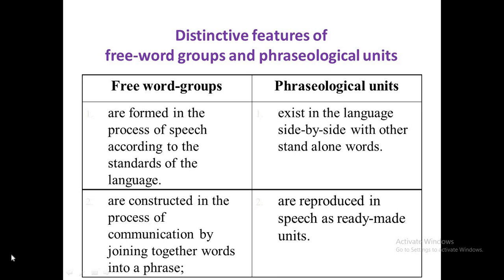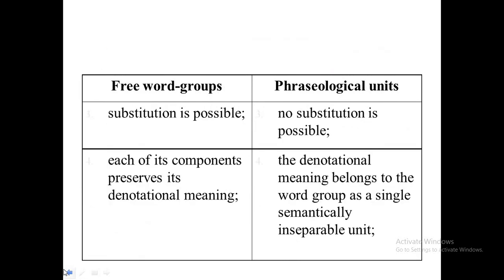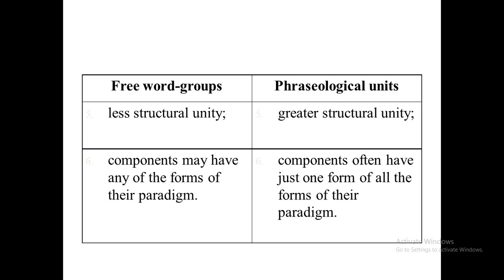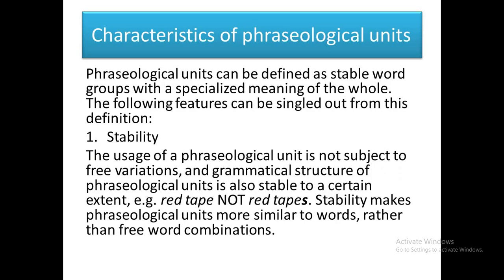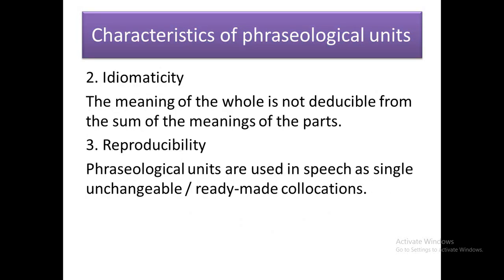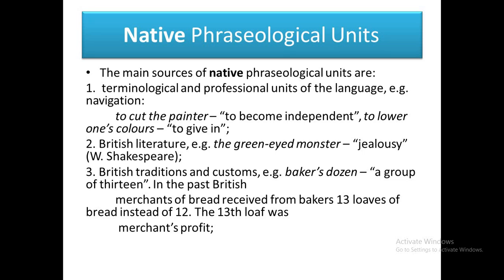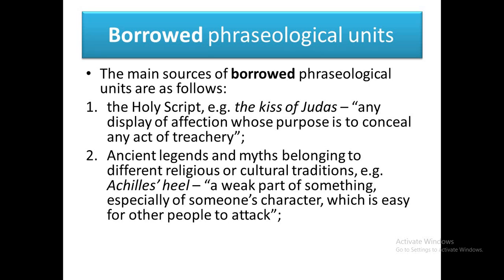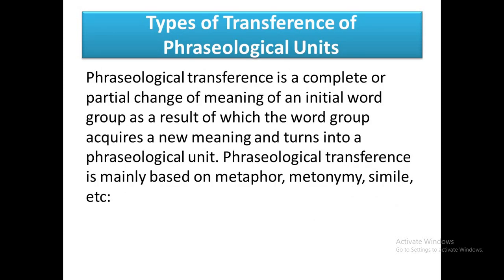Phraseology 2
phraseology